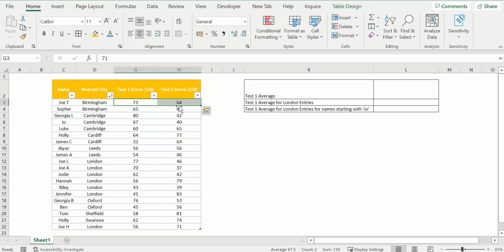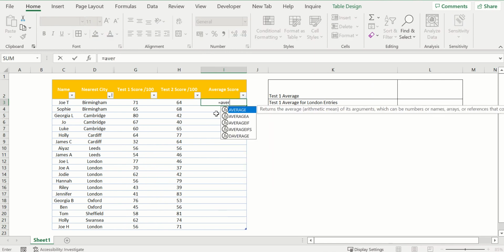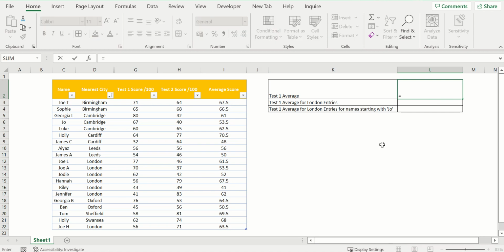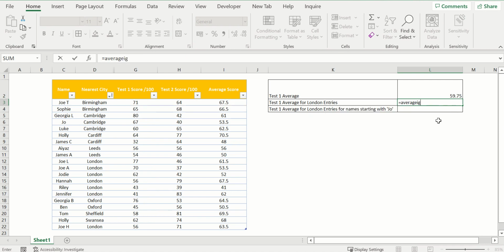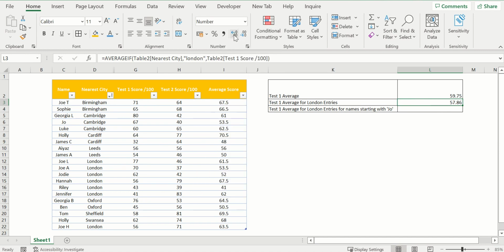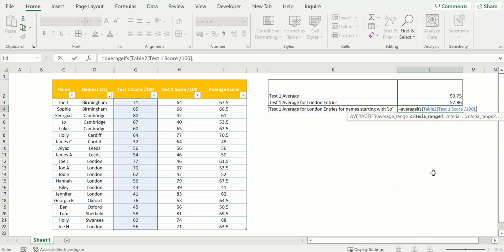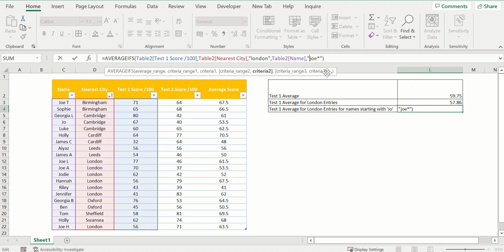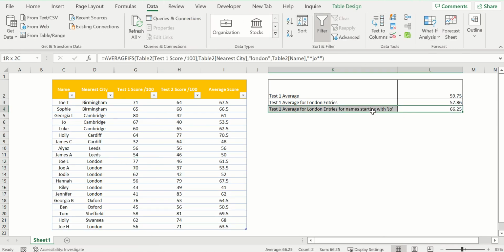Mr Excel 101: Data Analysis 2 - How to average data using the AverageIfs Excel Function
How to use the Average and Averageifs Excel functions to calculate the averages for data where instances of data match selection criteria.